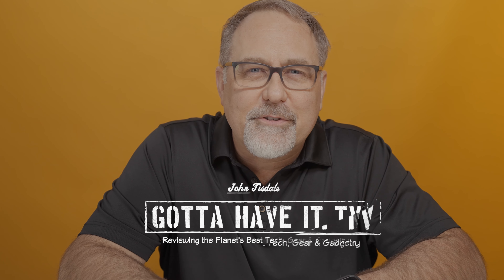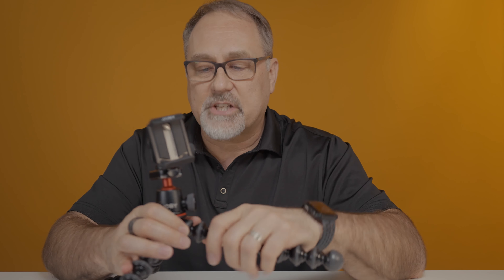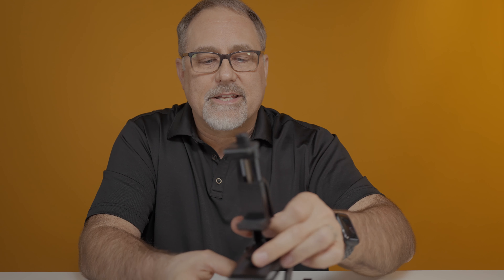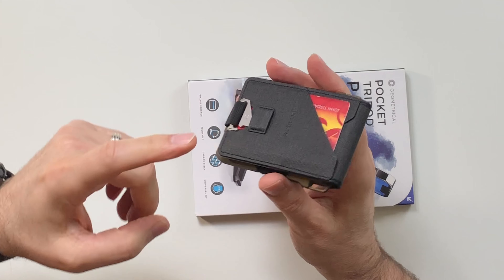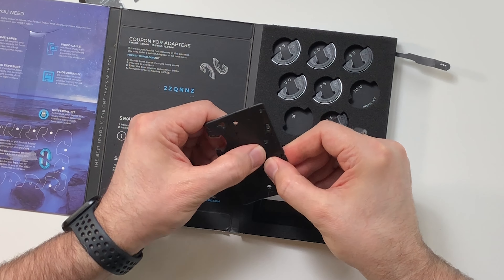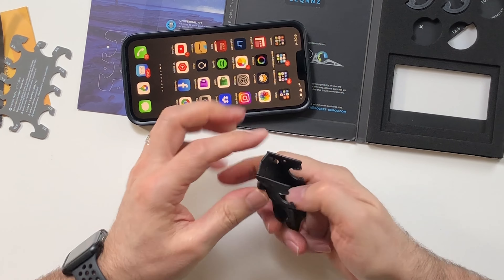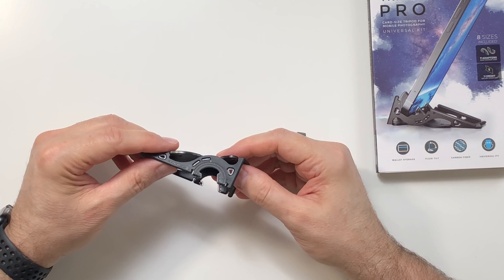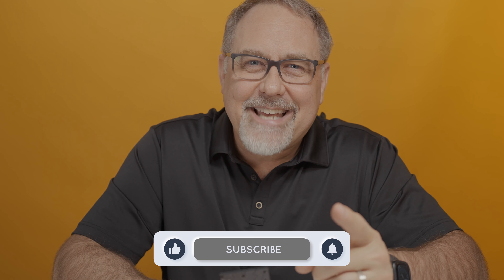Should You Carry World's Smallest Smartphone Holder?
In this episode, we review the world's smallest smartphone holder. The Geometrical Pocket Tripod Pro gives you the convenience of a tripod you carry in your wallet and have with you whenever and wherever you need it.